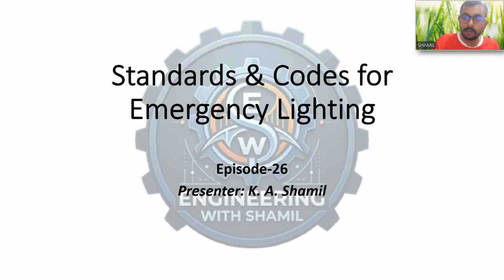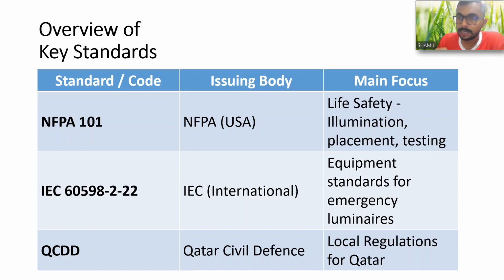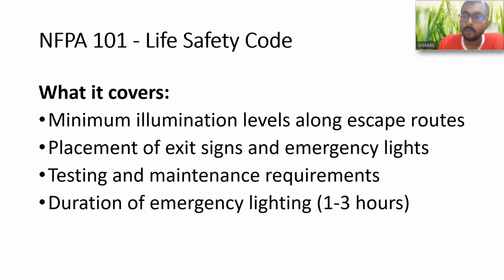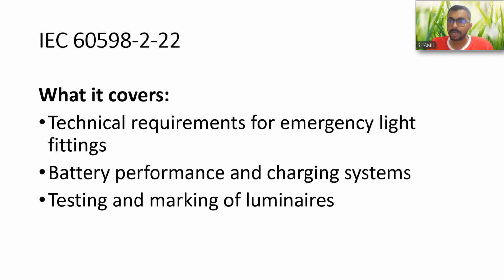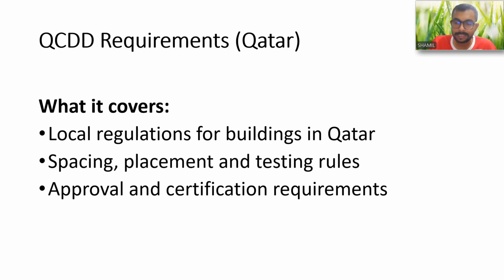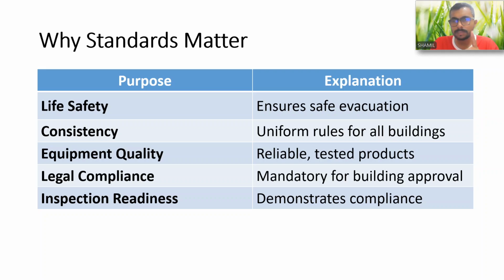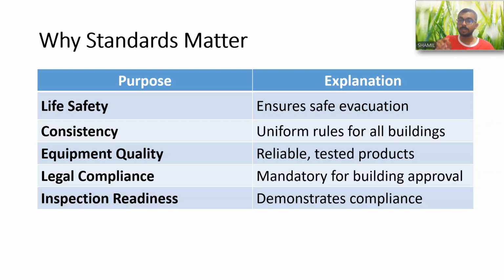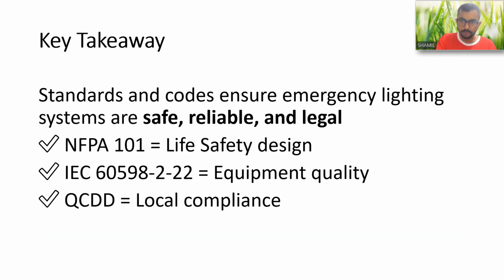Video 026 - Standards & Codes for Emergency Lighting NFPA 101, IEC, QCDD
Learn about the key standards and codes that govern emergency lighting systems.
🔹 NFPA 101 (Life Safety Code) – Covers illumination levels, placement, testing, and duration (1–3 hours)
🔹 IEC 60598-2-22 – International equipment standard for emergency light fittings and batteries
🔹 QCDD Requirements – Local regulations for buildings in Qatar (spacing, placement, approvals)

💡 These standards ensure emergency lighting is safe, reliable, and legally compliant.